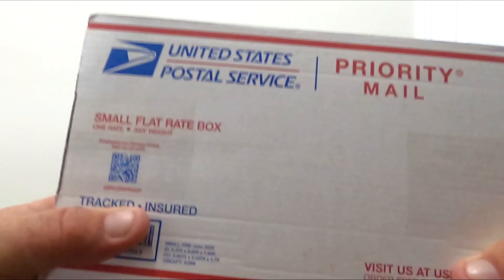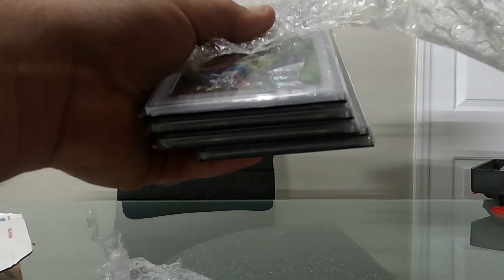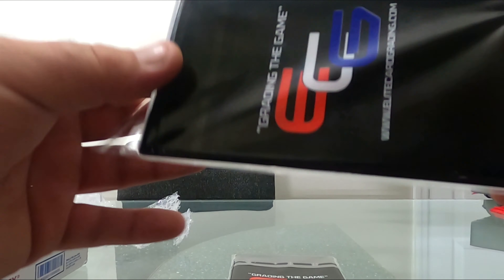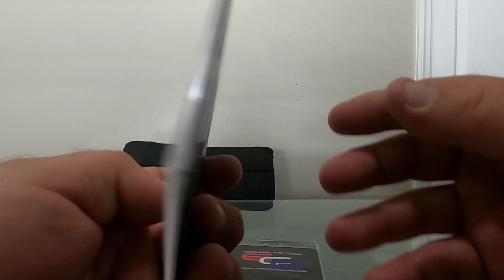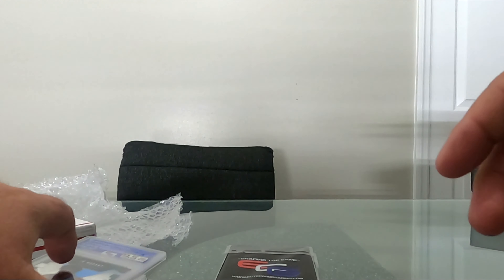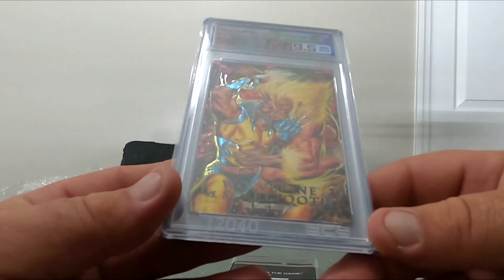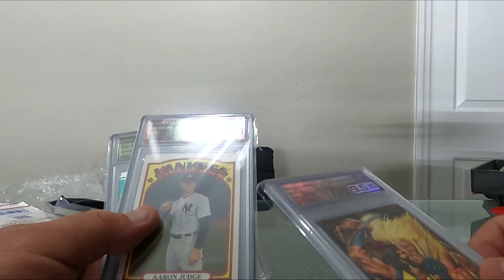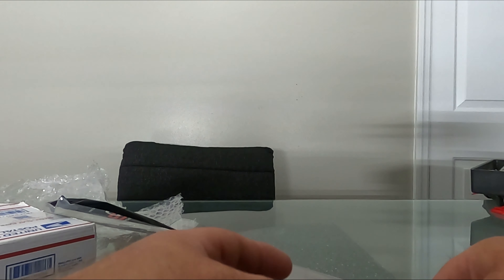ECG (Elite Card Grading) submission reveal Ja Morant, Drew Brees, Marvel Masterpieces,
My submission reveal from when I submitted 6 different cards to ECG at the Houston Tri-Star show. Overall, I am pleased with the results!